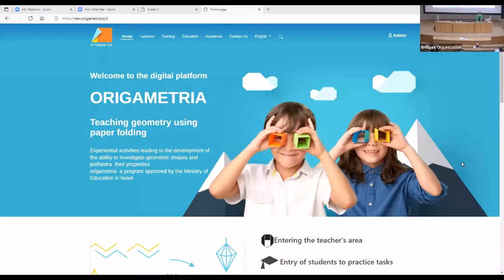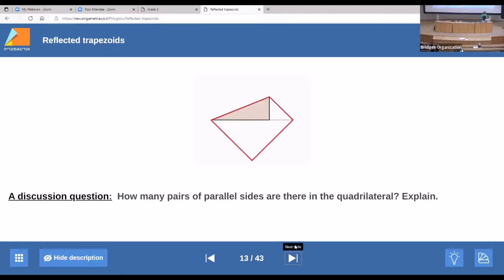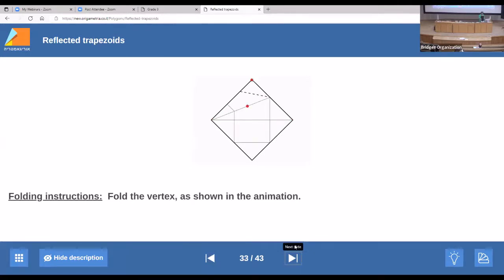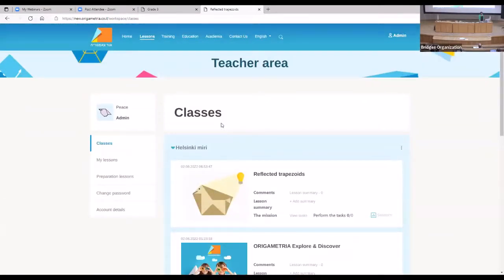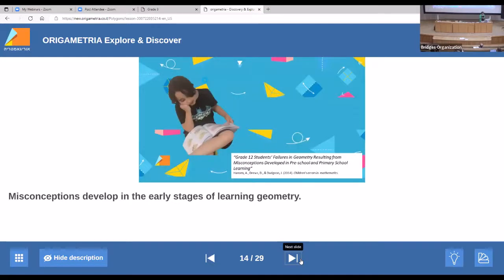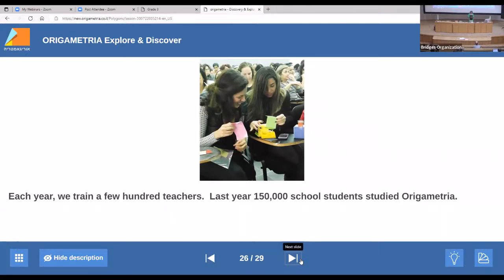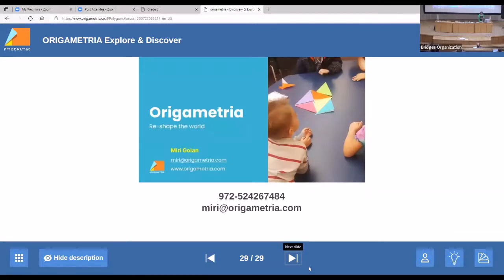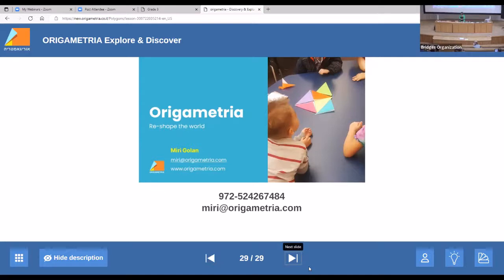origametria - TEACHING GEOMETRY USING PAPER FOLDING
Miri Golan's lecture - mathematics and art at the Bridges Conference